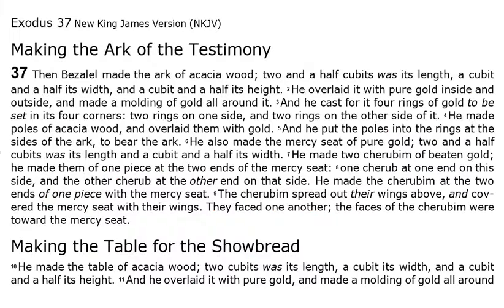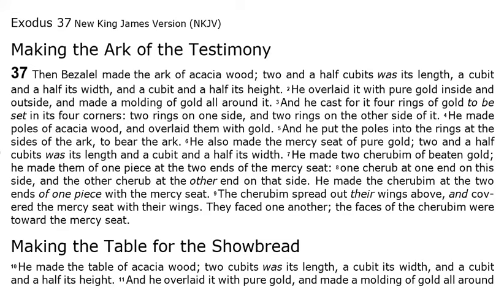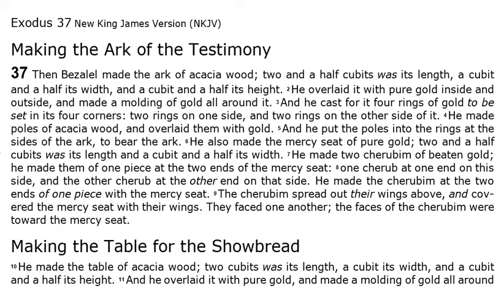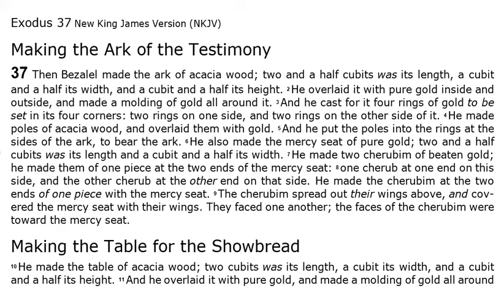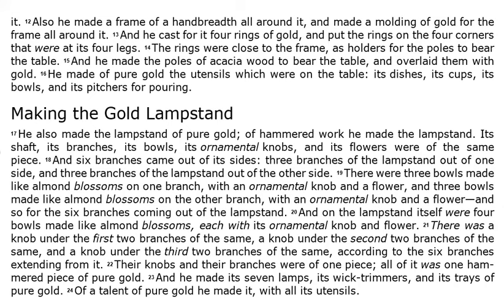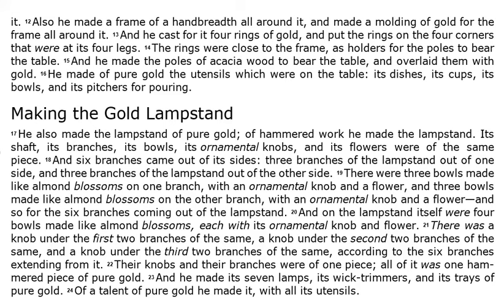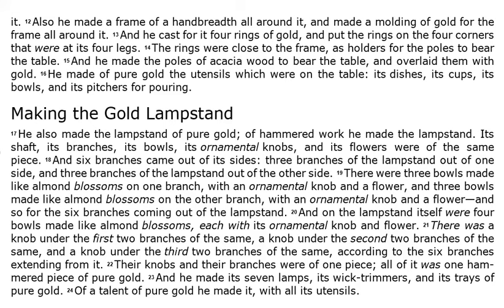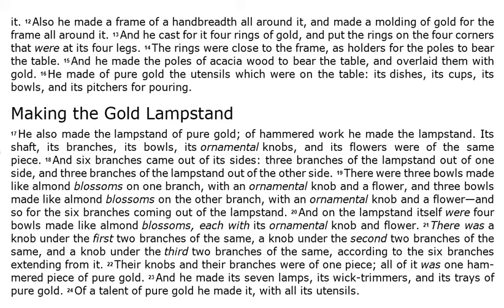Exodus 37 - NKJV - (Audio Bible & Text)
Exodus 37 - NKJV | Audio Bible & Read Along Text.
This text is from the New King James Version (NKJV) of The Bible.

 In this video you can listen to Exodus Chapter 37 Audio Bible.

This NKJV audio bible with read-along text is a great resource to listen while out and about walking or driving or doing the house chores. It is also a great resource for those doing PBE (or Pathfinder Bible Experience) AKA The Bible Bowl challenge, as the NKJV dramatized Audio Bible will make it easier to memorize scripture.

This audio bible with read along text, is also great for the visually or hearing impaired. Hopefully these videos bless you.

Get your daily scriptures in and build up the inner man.

[] Audio Narration & Sound effects from:
"NKJV Word Of Promise"
Publisher: DANTECK GROUP INC (2010)

[] Text Scrolling, Editing & Uploaded by:
YTC: 23:59 TIME IS UP